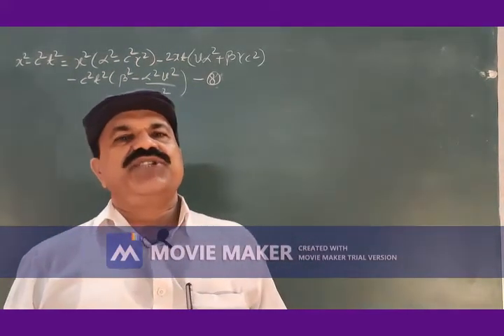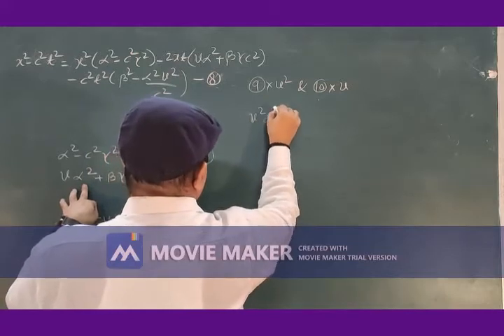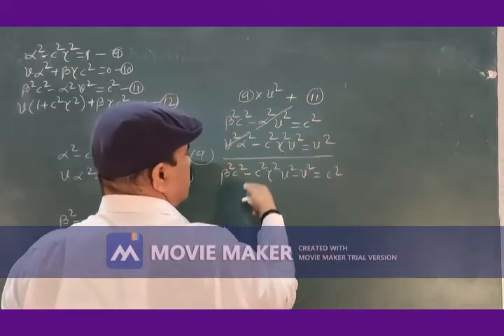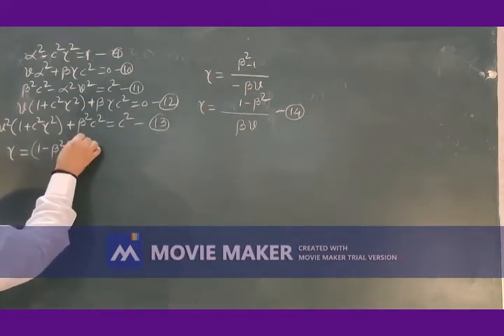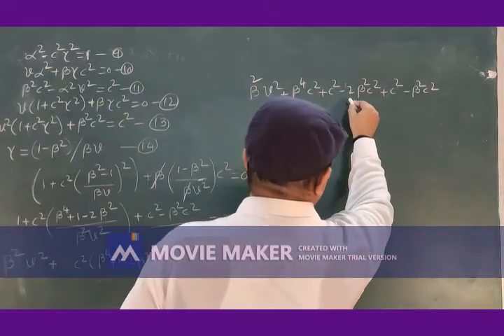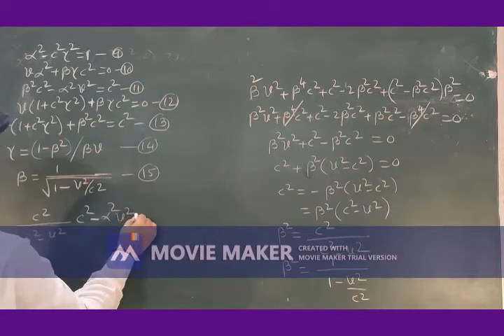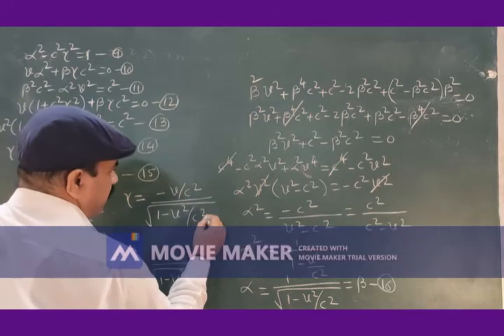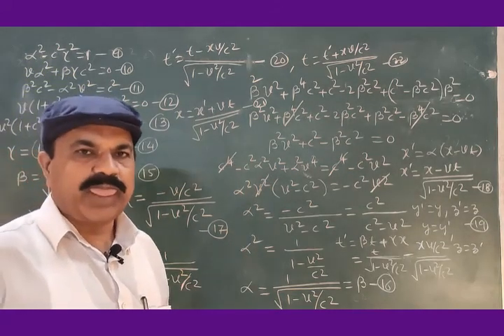B SC II LORENTZ TRANSFORMATION 2